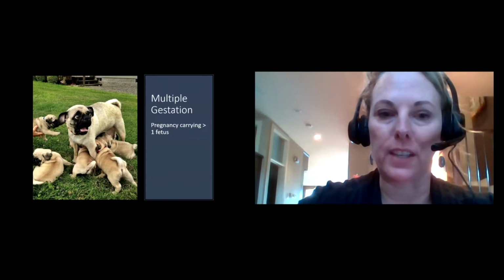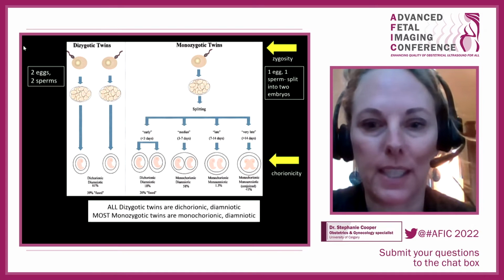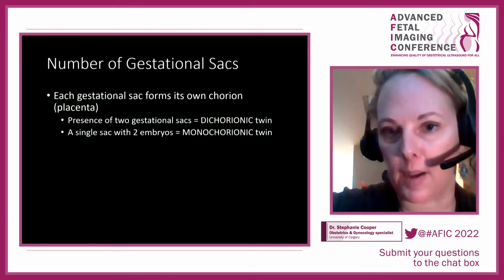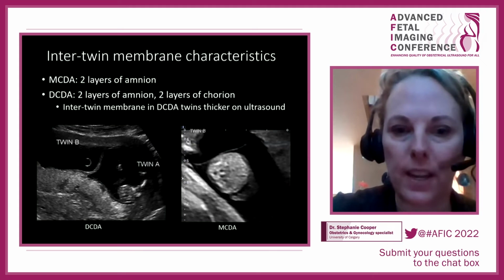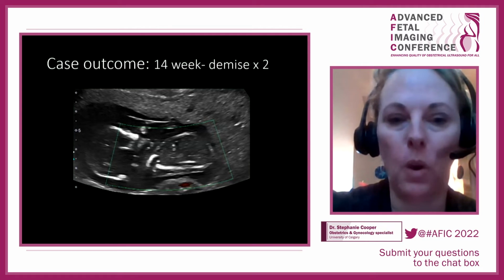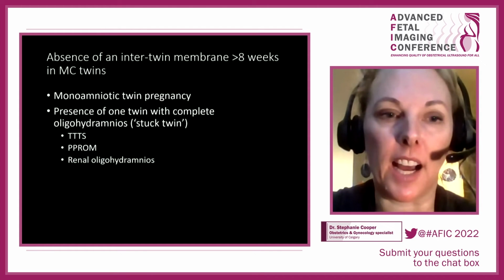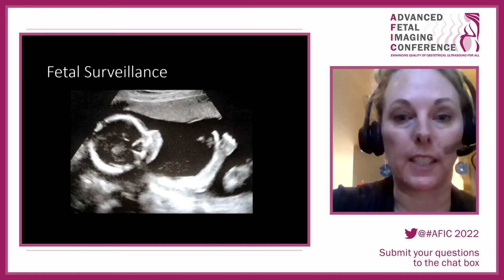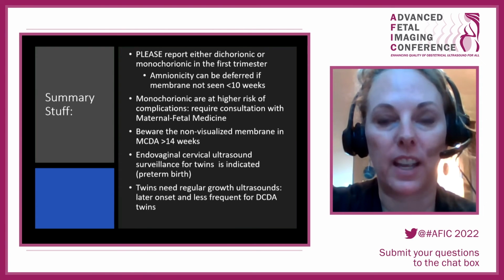Double Trouble: Imaging Twins for the Community Sonographer | Dr. Stephanie Cooper | AFIC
Dr. Stephanie Cooper MD FRCSC Obstetrics & Gynecology, Maternal-Fetal Medicine determines chronicity and amnionicity of multiple gestations in all trimesters and works to understand significance in multiple gestations.  She  outlines maternal and fetal complications of twins, with attention to specific
complications with monochorionic twins.

The Advanced Fetal Imaging Conference welcomed all Sonographers, Maternal-Fetal Medicine Specialists, Obstetricians, Radiologists, Genetic Counselors, Registered Nurses, Trainees and other health care professionals who care about fetal imaging, diagnosis, and management in pregnancy.